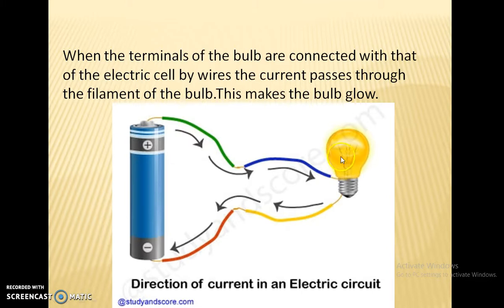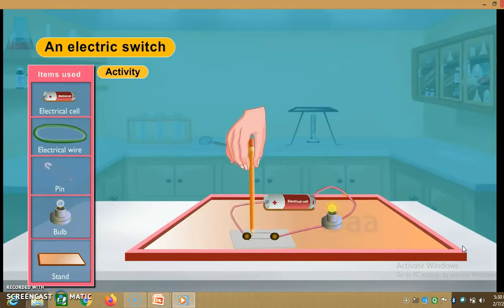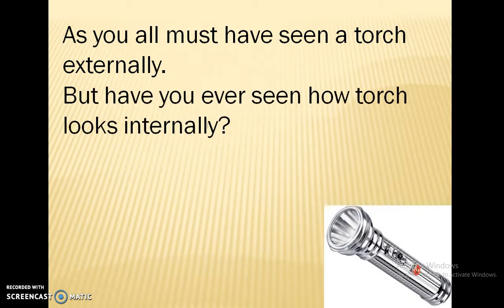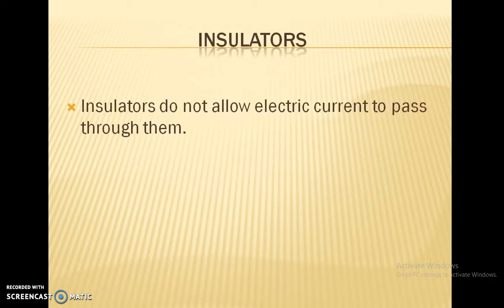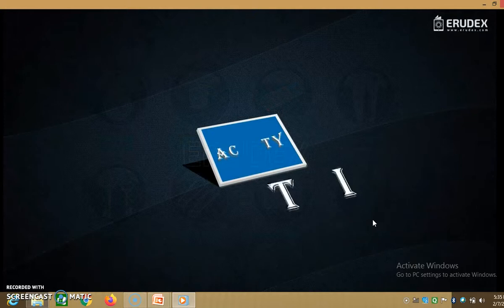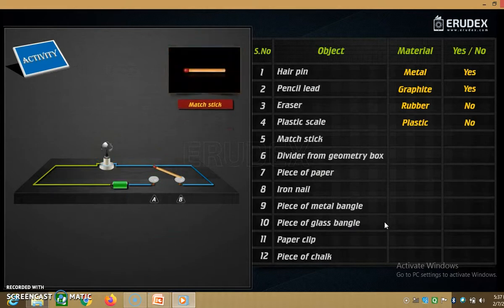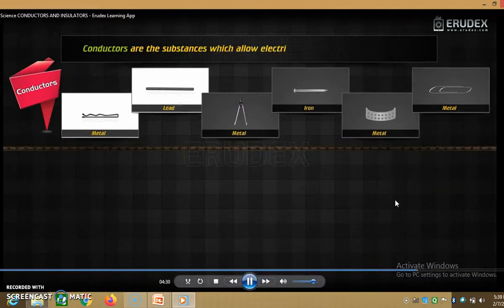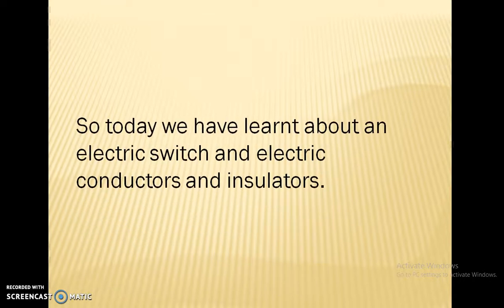Electricity Vi TEL 2